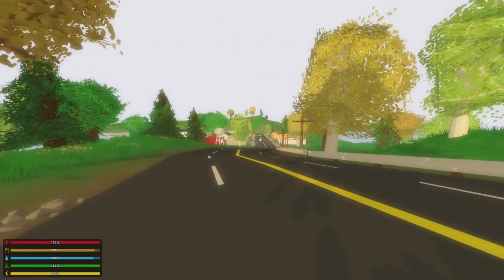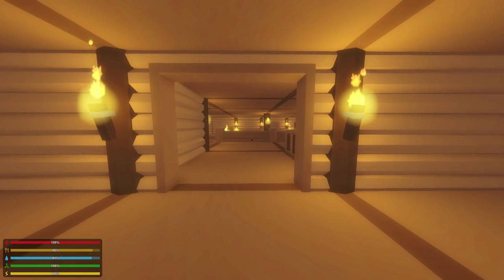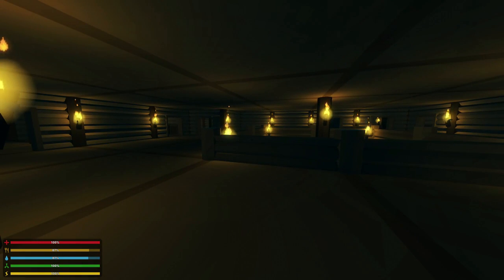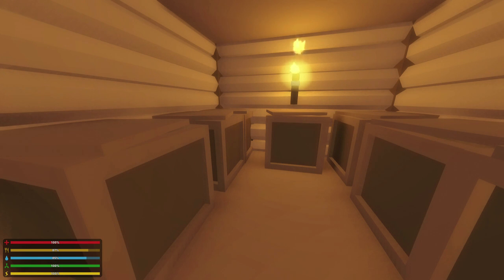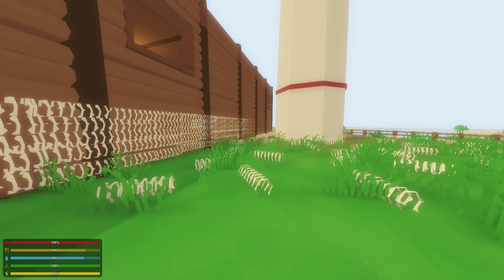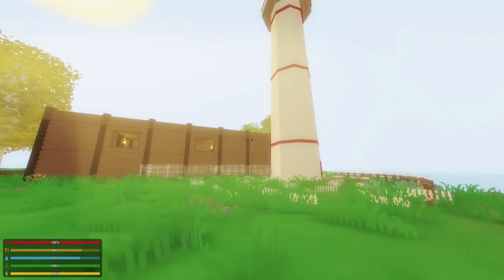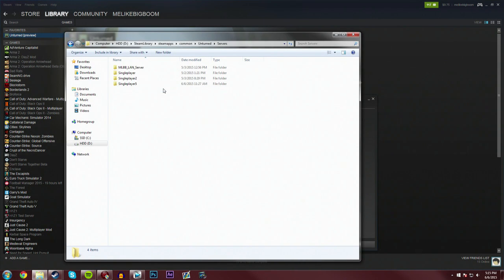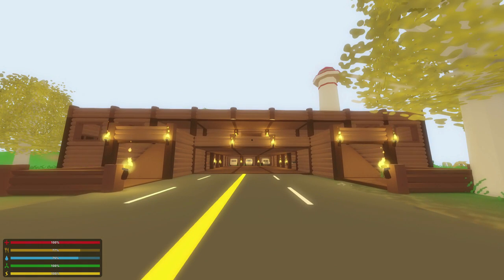Unturned 3.0 BASE DOWNLOAD - Cape Rock Mansion (How To Download Saves)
↓EXPAND↓

➜ It's been a long time since I did a video about downloading my save. Now that 3.0 is nearing its release, I figured I'd make an awesome base and make it available for you guys to download. Enjoy!

---GENERAL INFO---

• Wondering how to get access to Unturned 3.0? Right click on Unturned in your Steam library, select properties, navigate to the Betas tab and enter the secret passcode "OPERATIONMAPLELEAF".

• Wondering why the Unturned workshop links are giving you 404 errors? It's not currently public, join the group here in order to see the (Make sure you are signed in on the website as well.)

► PC Specs -

• 16GB DDR3 1600MHz G.SKILL Ripjaws X Series RAM
• ASRock Z97 Extreme6 Intel Z97 ATX Motherboard
• 3TB Seagate Barracuda Hard Drive
• Samsung 530 Series SATA III SSD

► Peripherals -

• Microphone: Blue Yeti
• Secondary Microphone: Audio Technica AT2020
• Mouse: Razer Mamba Headphones. Razer Kraken Pro (White)
• Keyboard: Rosewill Apollo RK-9100xBBR Blue & Logitech G710+